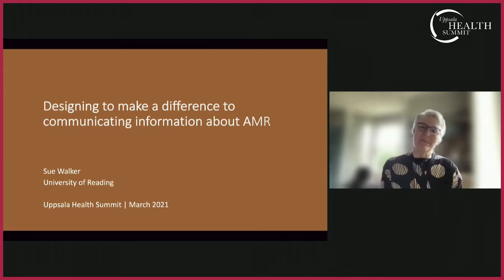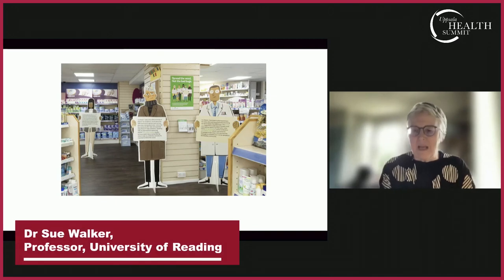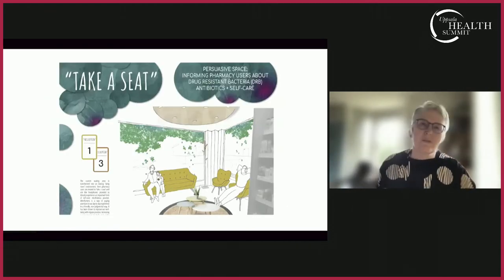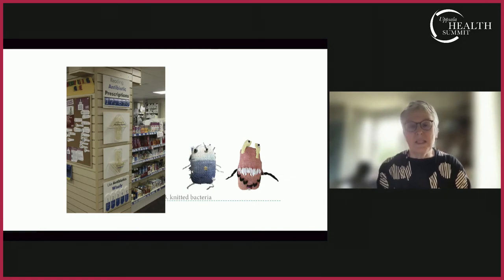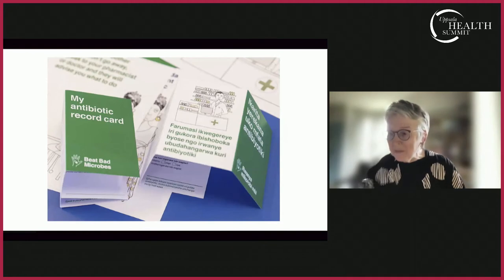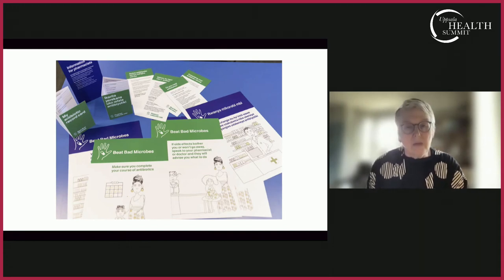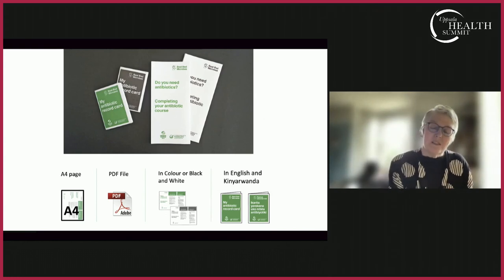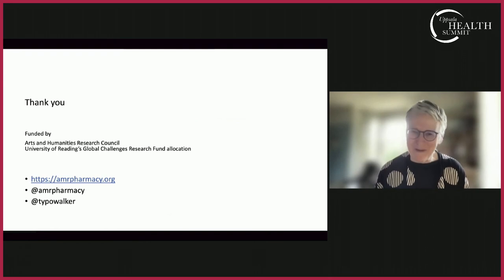Dr Sue Walker, University of Reading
Dr Walker presents to the Uppsala Health Summit 2021 "Managing AMR through behavior change," the title of her presentation is "Designing to make a difference."